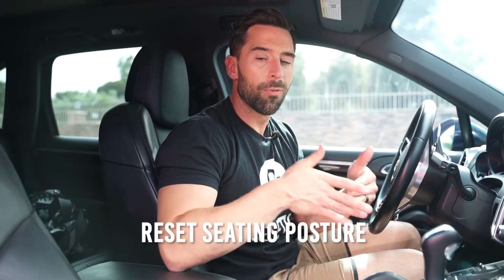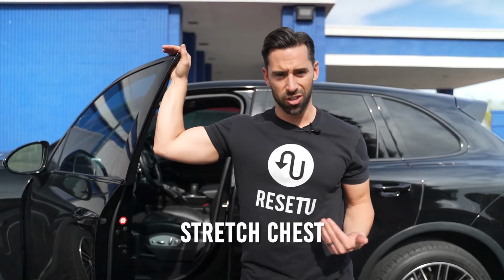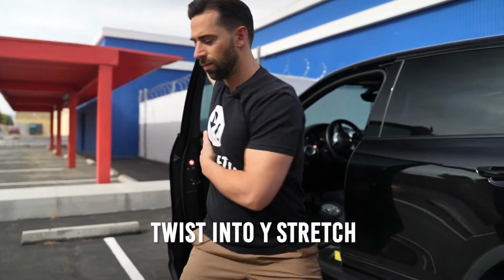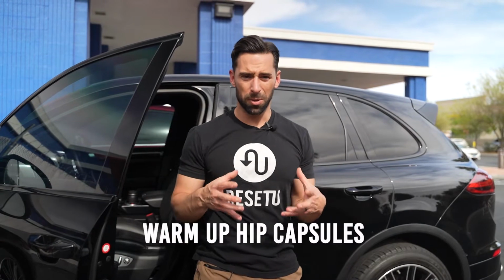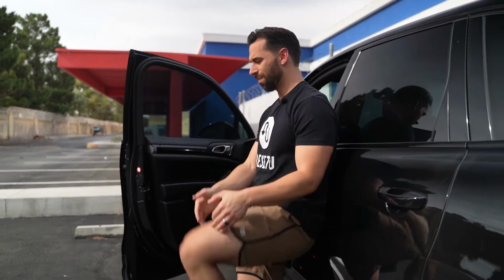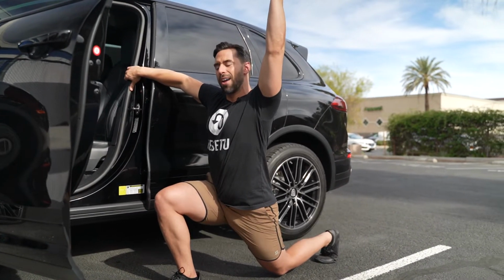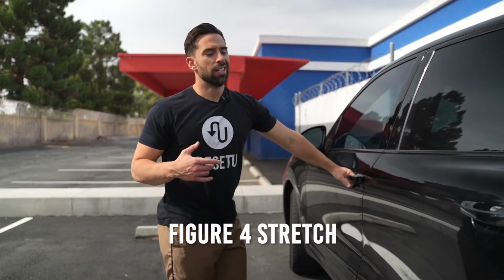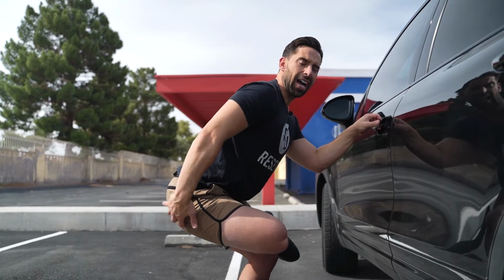How to Relieve Body Pain from Traveling (4 stretches)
If you experience pain during a trip, whether it's flying or on a road trip in a car...

Those seats are designed to cause pain to your body.

Glenn Dawson, of ResetU Fitness, is going to show you how to relieve and reset that body pain in 4 simple stretches.

Schedule your Free Coaching Call with one of our Fitness Professionals